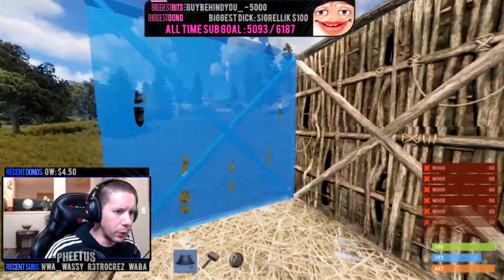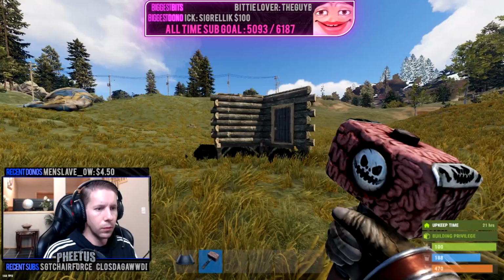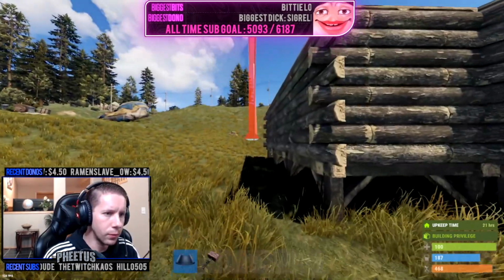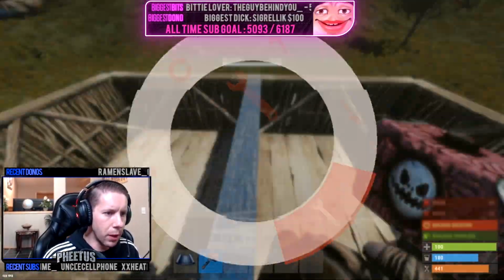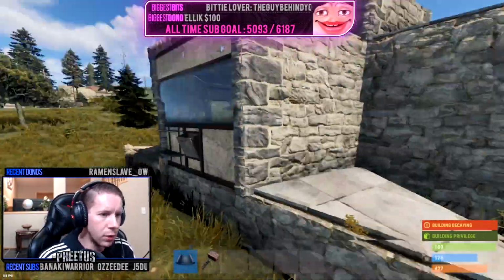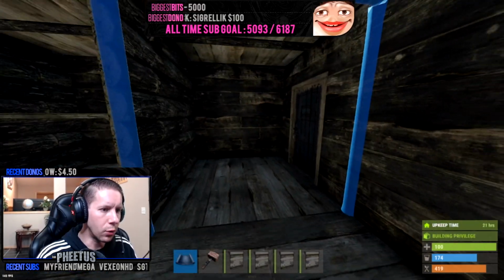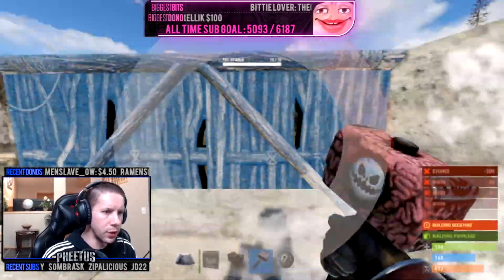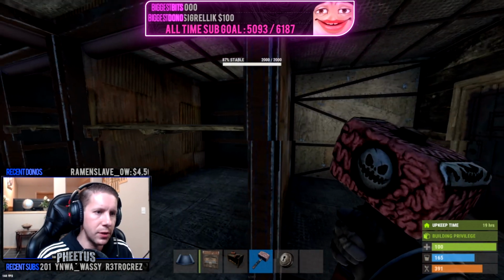Rust 2X3 Base - How to Build a 2X3 Base in Rust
Rust 2x3 base construction